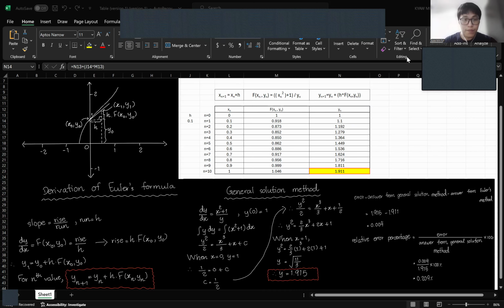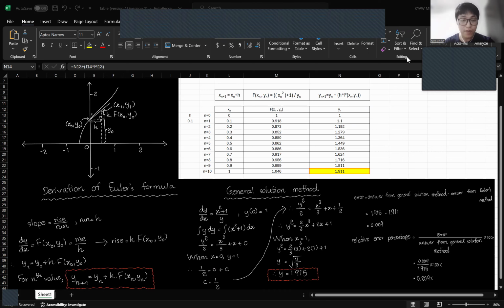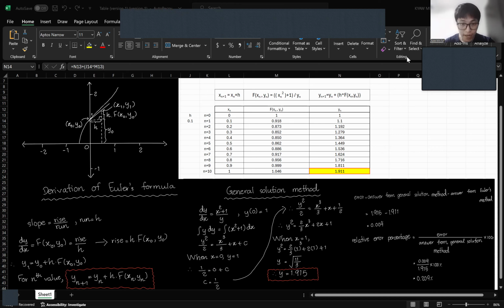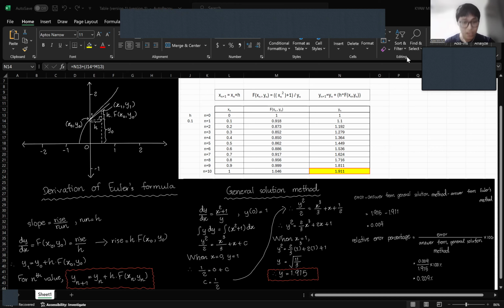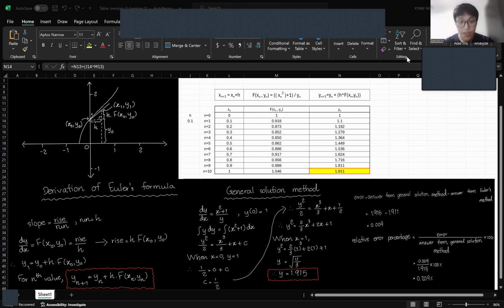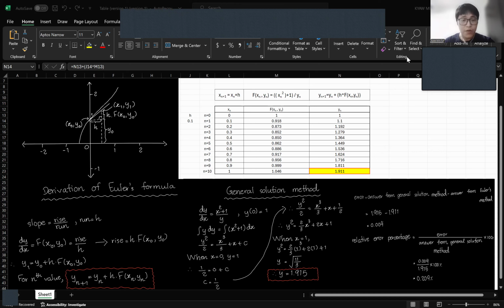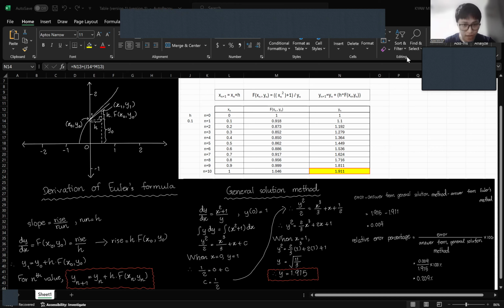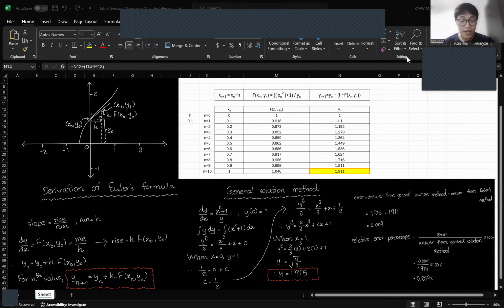Emaths 3 Video Assignment